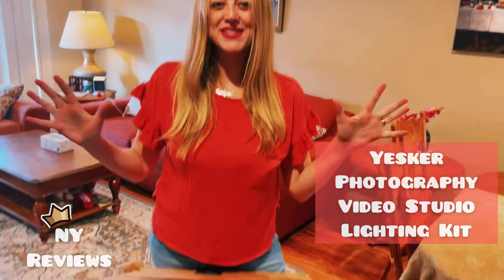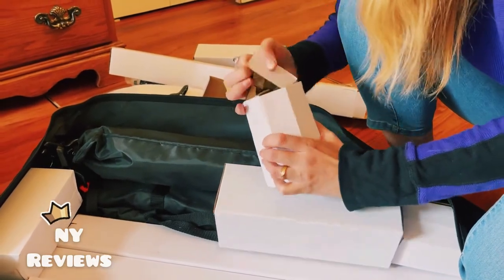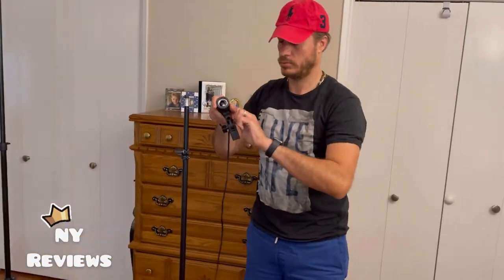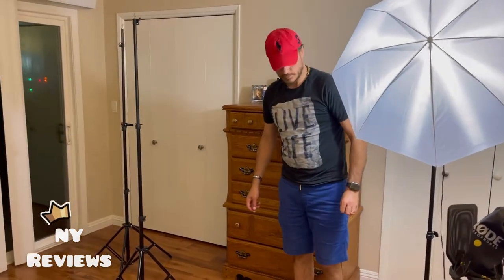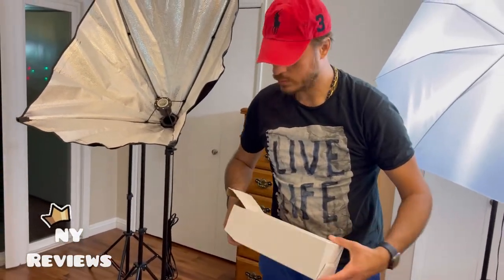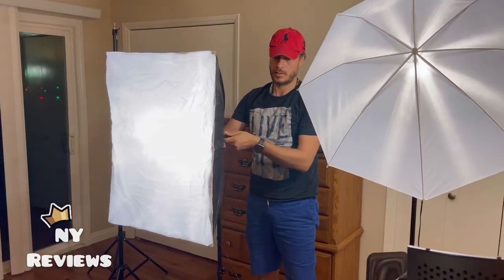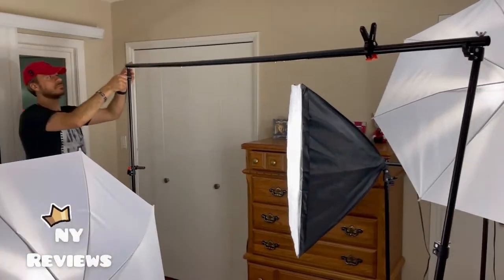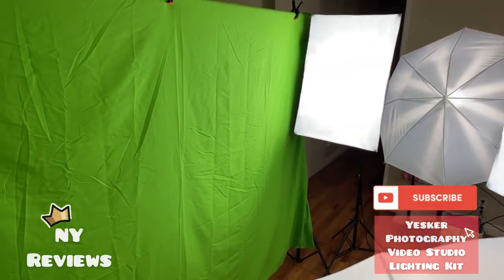Yesker photography & video lighting set assembly & REVIEW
Link to buy

Yesker Photography Lighting Kit 8.5 x 10 ft Background Support System Umbrellas Softbox Continuous Lighting Kit for Photo Shoot Studio Portrait, Product and Video Recording Photography

Package Contents: 2 x 20” x 28” Softb; 2 x 33” Soft Umbrella; 2 x E27 Sockets with Plug; 2 x E27 85W 5500K CFL Bulb; 2 x E27 45W 5500K CFL Bulb; 4 x Light Stand; 1 x 8.5x10ft Background Support System; 3 x Backdrop (Green, Black and White); 6 x Backdrop Clamp; 1 x Carry Bag